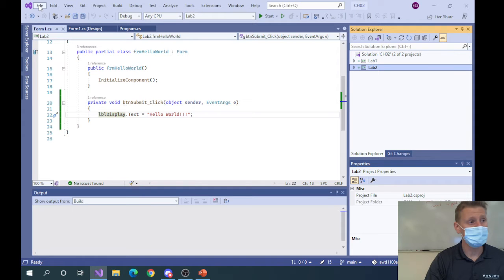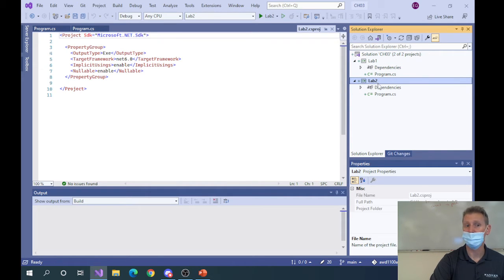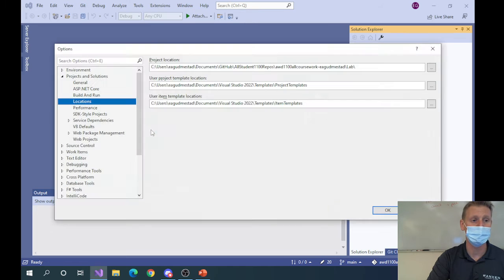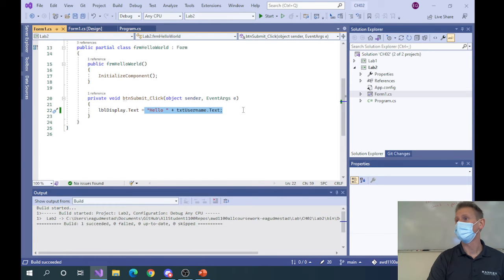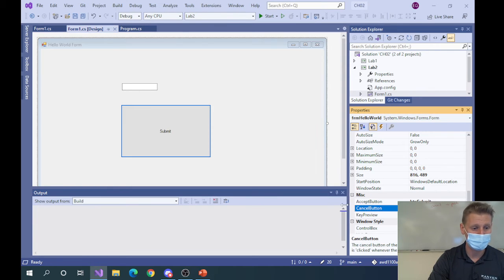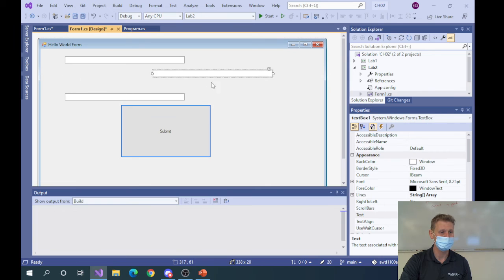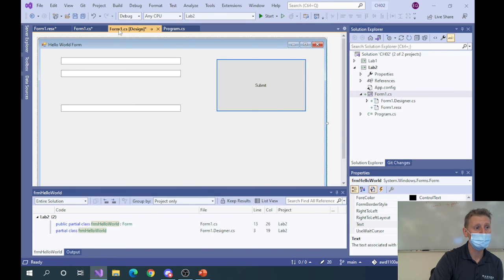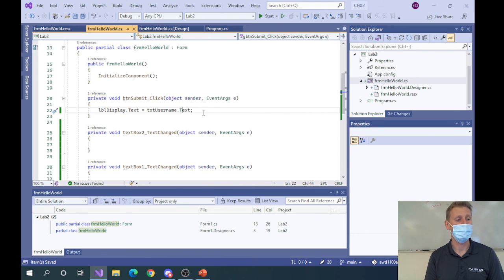Visual Studio 2022 - C# Fundamentals Part 2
The basics of working in Visual Studio 2022 with Templates, Projects & Solutions along with Settings & Visual Studio Customization